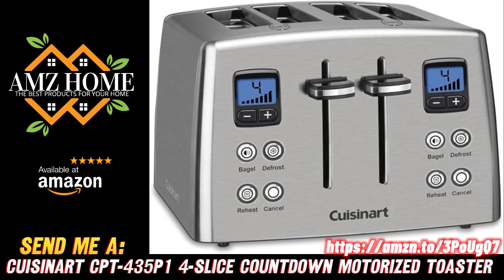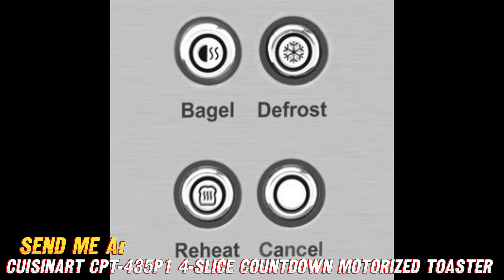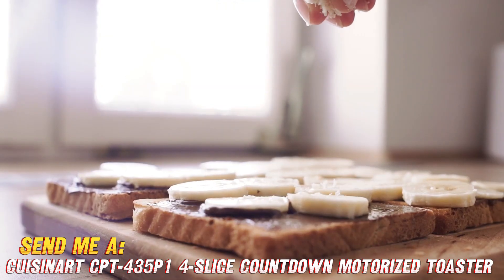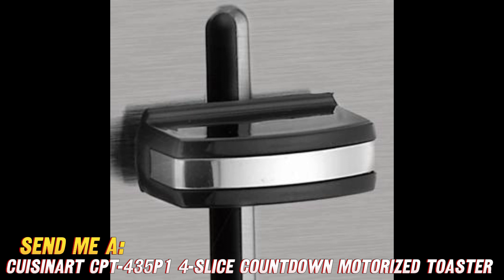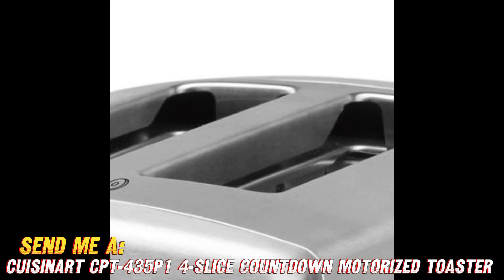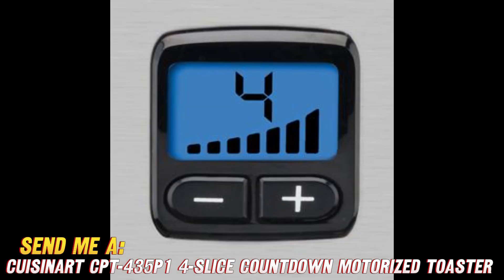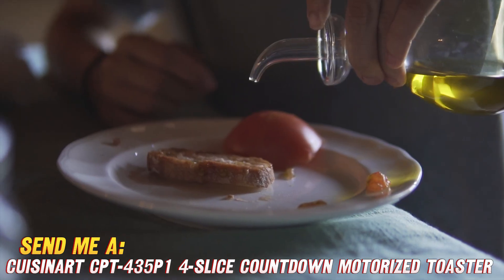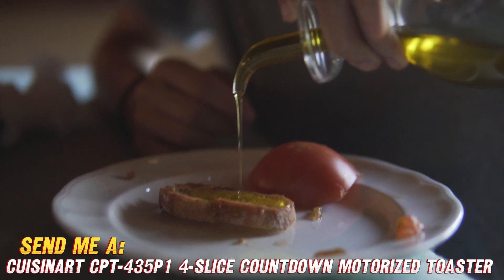Cuisinart CPT-435P1 4-Slice Countdown Motorized Toaster, Stainless Steel (review) breakfast, healthy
Cuisinart CPT-435P1 4-Slice Countdown Motorized Toaster, Stainless Steel

Here are some key details about the Cuisinart CPT-435P1 4-Slice Countdown Toaster:

- Type: 4-slice motorized toaster with countdown timer
- Material: Brushed stainless steel housing
- Slots: 4 wide slots with self-centering carriage
- Controls: Touchpad controls with LED display, motorized lift
- Features: Countdown timer with audible alert, 7 shade settings, defrost, bagel, reheat and cancel options
- Toast Boost: Proprietary technology toasts bread evenly from edge to edge
- Extra Lift: Extra high toast lift for easy food removal
- Dimensions: 10.75 x 12.5 x 7.87 inches
- Power: 1500 watts
- Includes: Instruction book and reference guide

Some extra notes:

- Mid-range priced toaster with good versatility from a reputable brand
- Countdown timer is useful for timing multiple slices/types of toast
- Self-centering carriages keep different sizes of bread centered
- Wide slots can accommodate thick artisanal breads and bagels
- Great ratings for even toasting, lifting/lowering, and ease of use
- Stainless steel looks nice, wipes clean easily, and matches other appliances

Let me know if you need any other specifics on this 4-slice motorized toaster model!

Looking to take your toast game to the next level? Well listen up, because I’ve got the lowdown on Cuisinart’s Countdown 4-Slice Motorized Toaster that will have you leaping out of bed for breakfast. This stainless steel beauty is serving up hot toast with serious style and performance.

First question – does this toaster have enough slots to keep the whole family happy at breakfast time? With its four wide and deep slots, it can handle everything from individual bagel halves to four slices of artisan sourdough or thick-cut rye. The self-centering carriages move to hold anything you throw at ‘em in just the right spot for perfect browning.

Now for the biggie – can this puppy deliver even toasting on par with Cuisinart’s reputation? Why yes it can! The proprietary Toast Boost tech ensures edge-to-edge browning every time. No more untoasted crusts or pale centers, people! Add in 7 different shade settings from light golden brown to dark and crispy, and every member of the fam can dial in their personal preference.

Real quick, how easy is this thing to use? With smooth motorized lift and an LED display with touchpad controls, it’s a total breeze to operate this rad toaster. Lower items down, twist a dial or press a button, set the countdown timer, and watch your bread turn deliciously golden brown right before your eyes. When time’s up, it'll ding to let you know!

Okay last question before I cut to the chase – does anything else make this toaster stand out from the rest? I’m so glad you asked! It has handy buttons for defrosting frozen items, reheating previously toasted goods, or giving bagels and english muffins that perfectly crispy top with soft center. And check this out - there’s an extra lift lever to bring smaller pieces way up high for grab-and-go ease. How cool is that?!

If you couldn’t already tell, I’m totally obsessed with this toaster and give it my official tasty toast seal of approval! Now here comes the real kicker...you can score this sweet stainless steel appliance for a killer discount price on Amazon right now! Just click the link in the video description to grab the Cuisinart CPT-435P1 4-Slice Motorized Toaster while it's on sale! Your morning toast will never be the same, trust me on this one. Happy shopping!